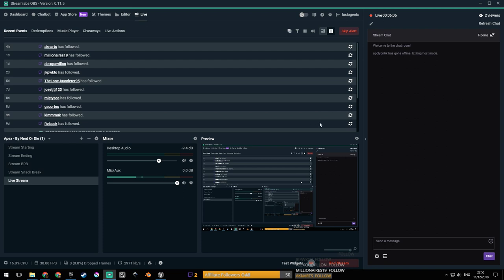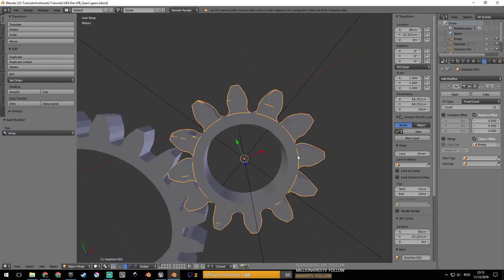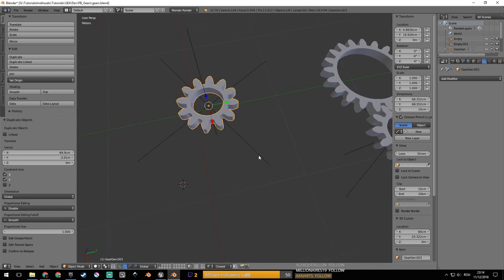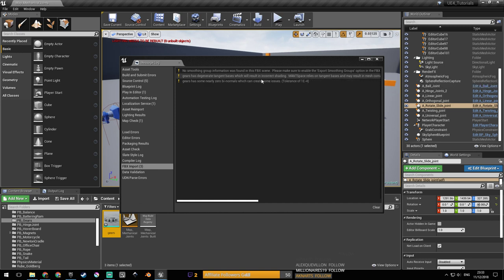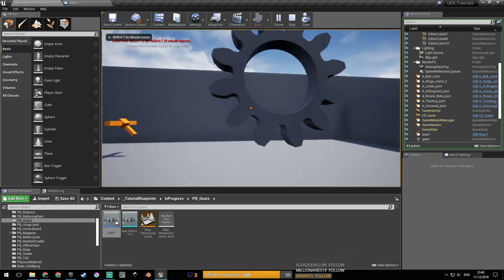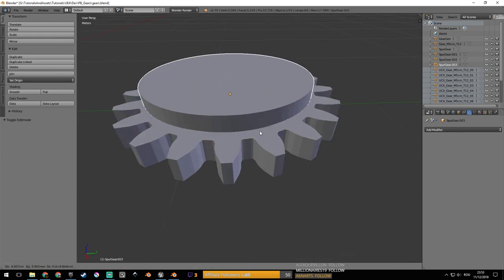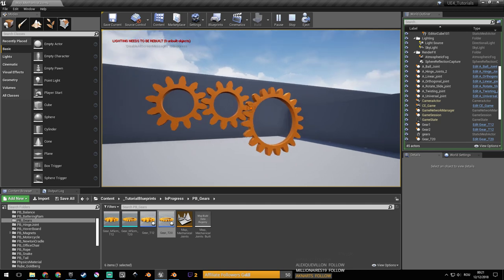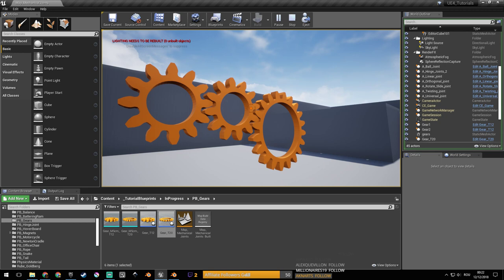[Live Stream - Unreal Engine Dev] Make Gears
If you want to help out, you can share my videos on social media, or make a donation